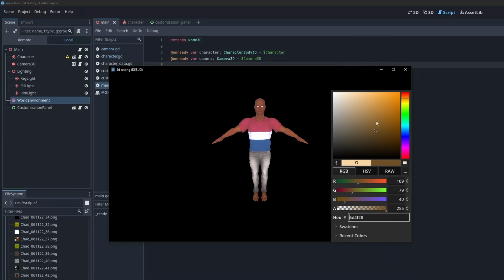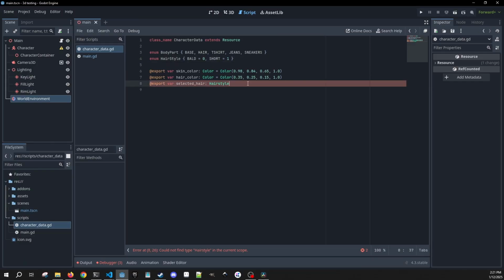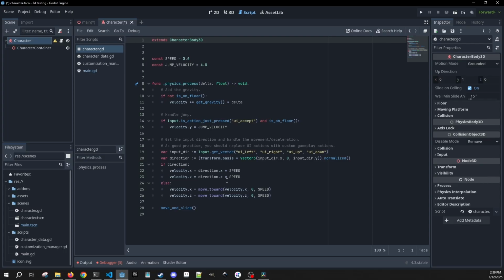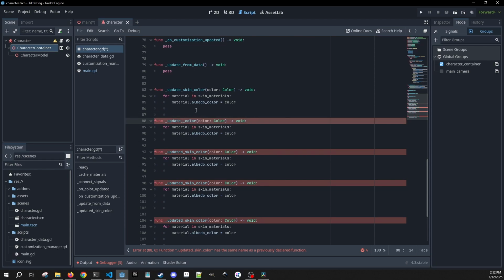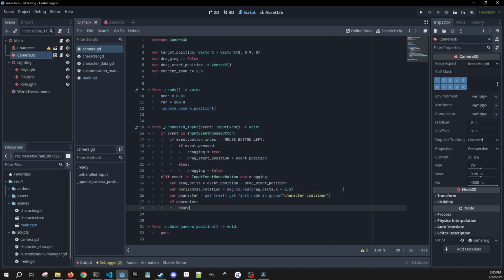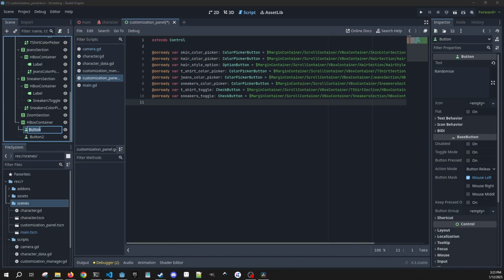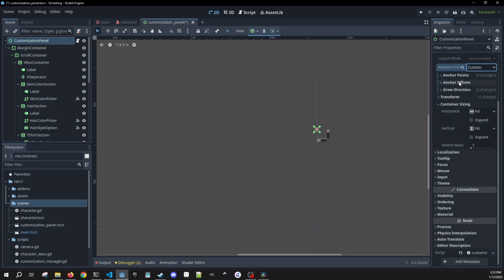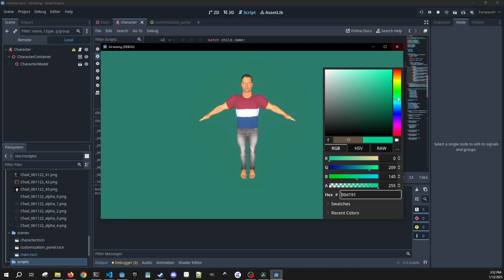3d character customization system | godot 4 tutorial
in this tutorial, we build a complete 3d character customization system that lets you change colors, toggle clothing, switch hairstyles and view your character from all angles. you'll end up with a solid foundation for building more complex character creators.

a few notes: this is a longer tutorial since i wanted to show the full implementation in one video. since i mainly work in 2d, there may be better ways to handle some of the 3d elements - feel free to share suggestions in the comments. i've skipped showing some debugging to keep the video length reasonable. check the github repo for the complete working code.

0:00 intro & overview
2:14 project setup
4:28 setting up the character
8:35 lighting & environment
12:42 character data structure
16:55 customization manager
22:18 character appearance updates
27:45 camera controls
32:10 ui setup
38:25 connecting signals
43:50 styling the panel
47:15 testing & fixes
53:40 final demo & notes